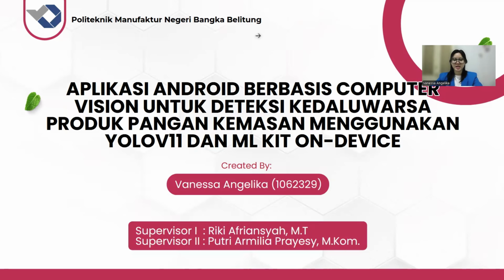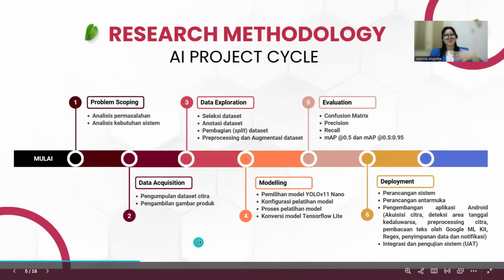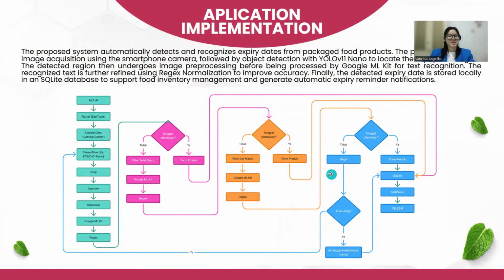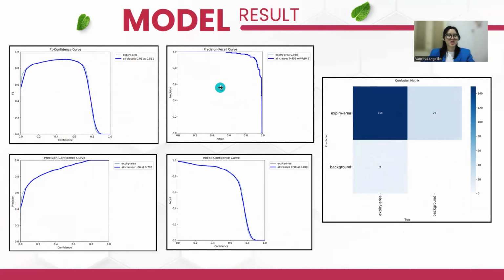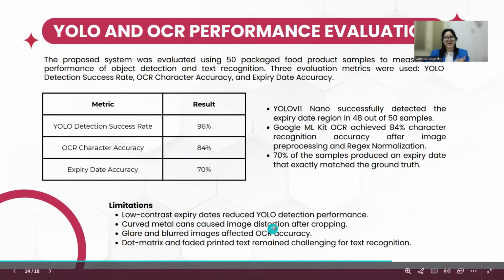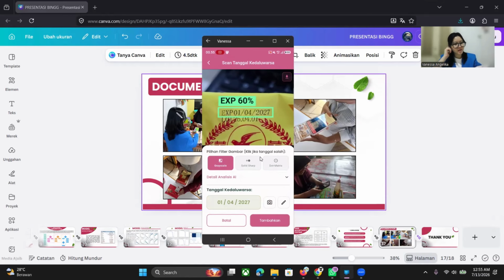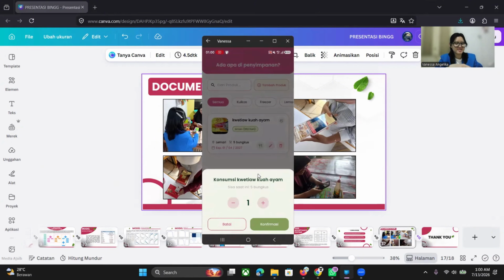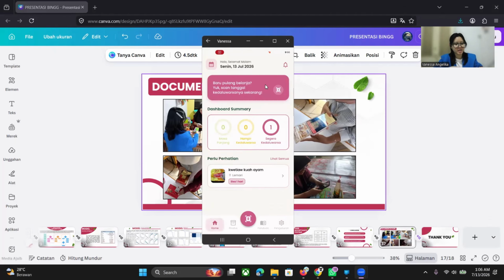ENGLISH PRESENTATION FINAL PROJECT - VANESSA ANGELIKA (1062329)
Name : Vanessa Angelika
NPM : 1062329